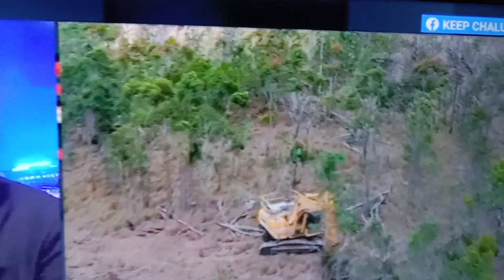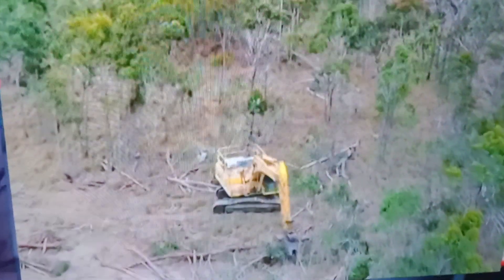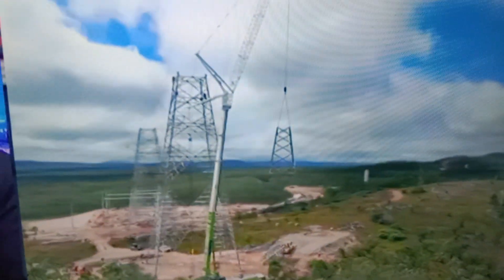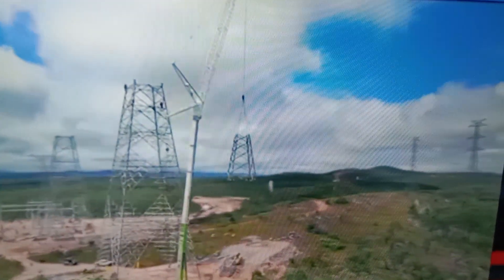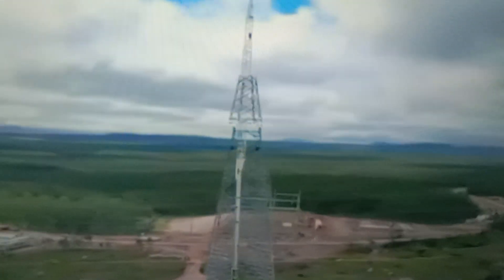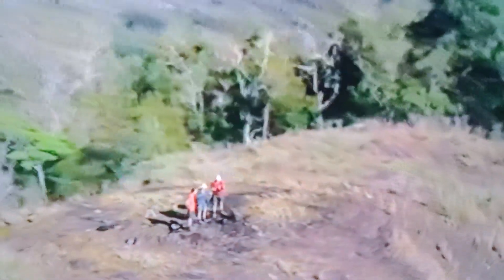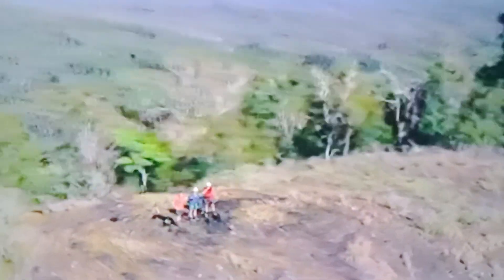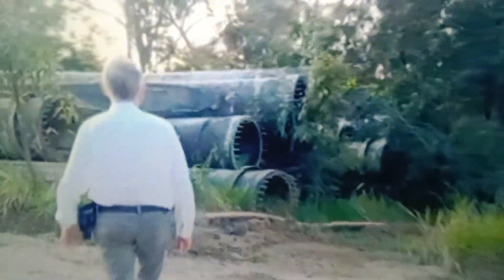Looking problems Australia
Factual debate on Australian renewable energy progress